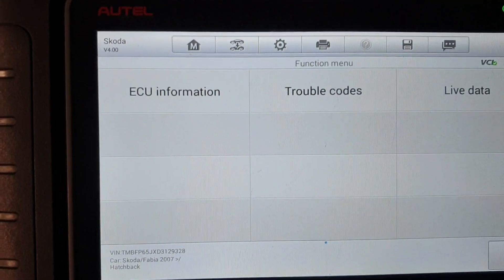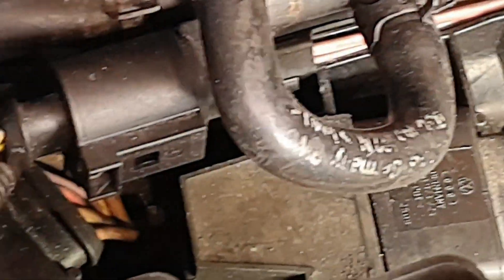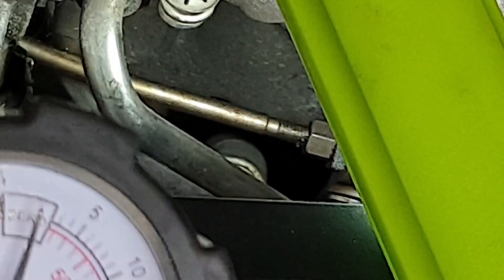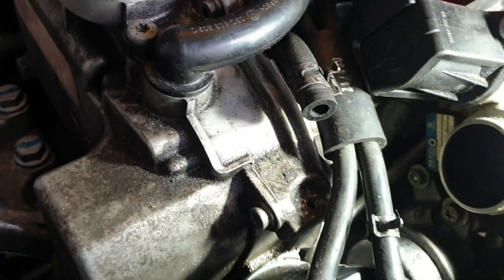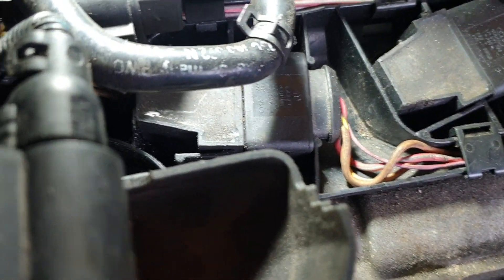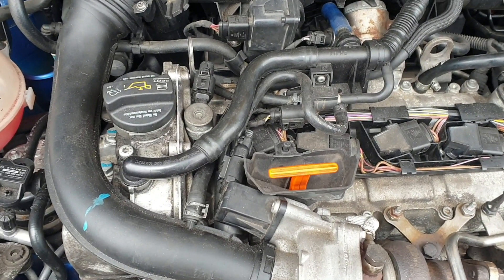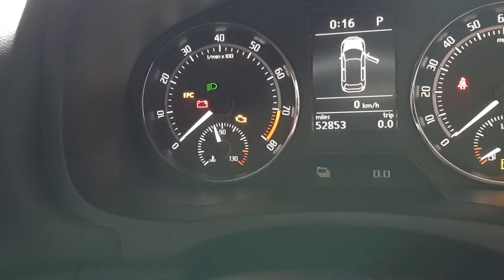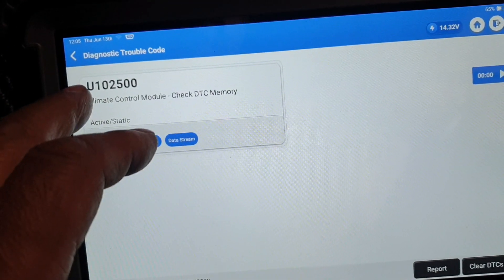Vw, Audi, Seat, Skoda Fabia 1.4 TSI engines P023400 (P0234) DTC Troubleshooting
This vehicle came to our garage with  the engine in limp home mode( MIL) illuminating on the instrument cluster, we scan the vehicle and retrieved P023400 (P0234) DTC from the control unit, we the Investigated, and rectified the above fault code.Th diagnostic and rectification procedures are recorded and uploaded here on our channel, we hope you like and enjoy this video. This task is carried out on Skoda Fabia CAVE engine but these procedures are also applied to Vw, Audi, Seat, with the same 1.4 TSI engines.